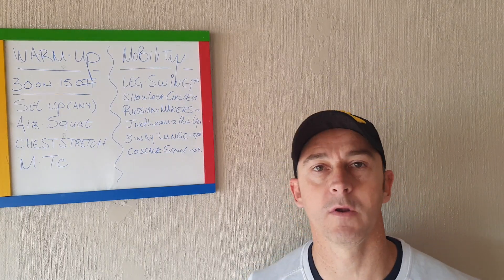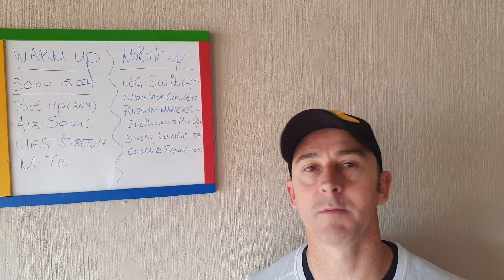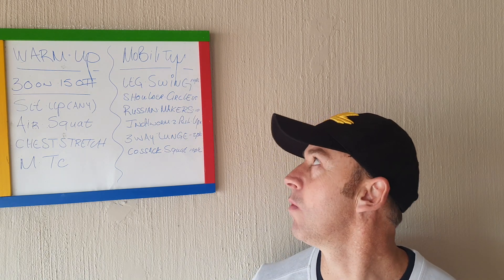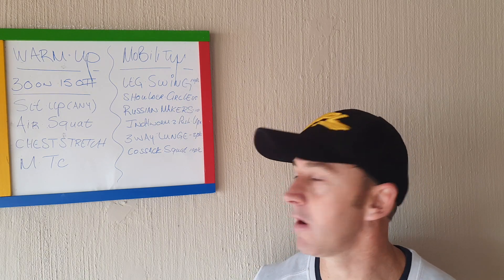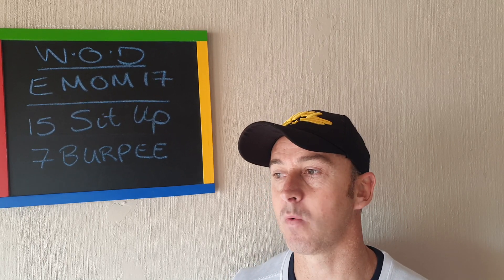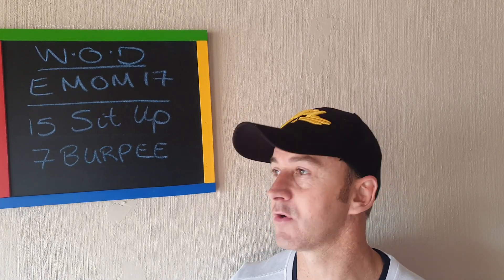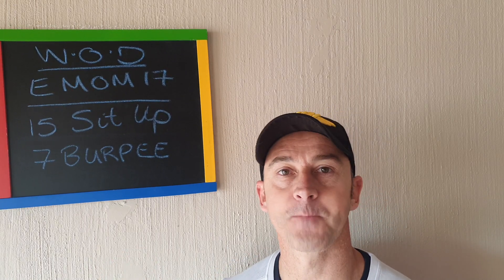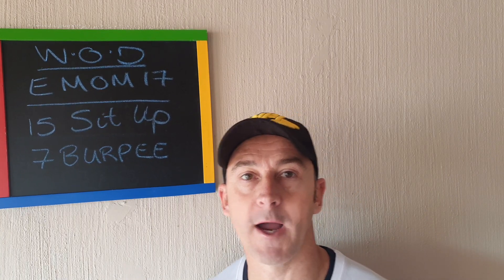13/7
Emom 17
15 Sit Up's
7 Burpee